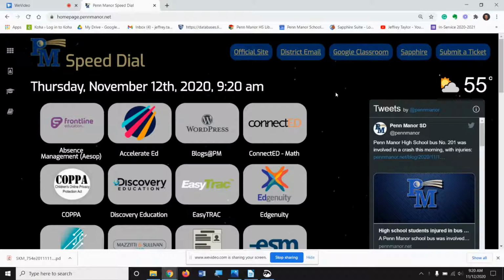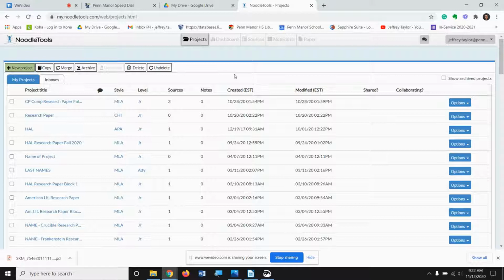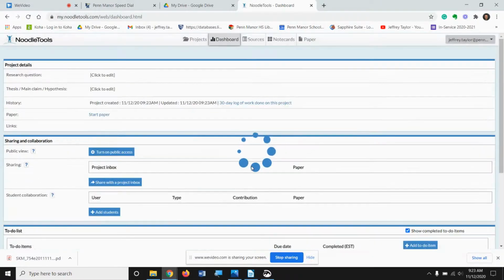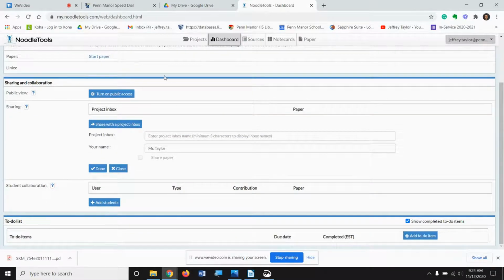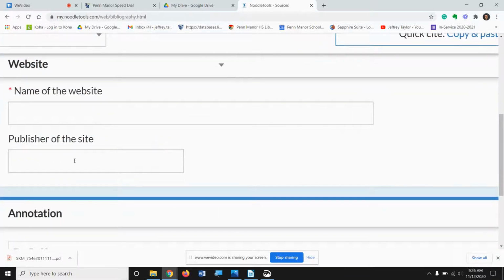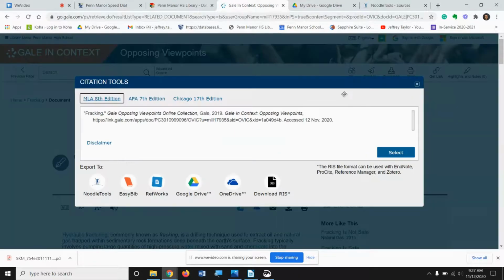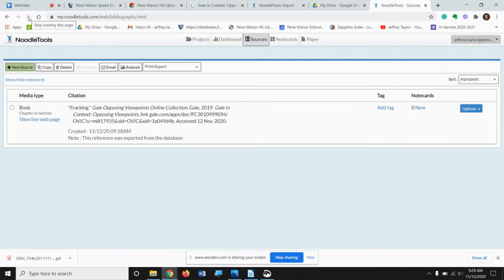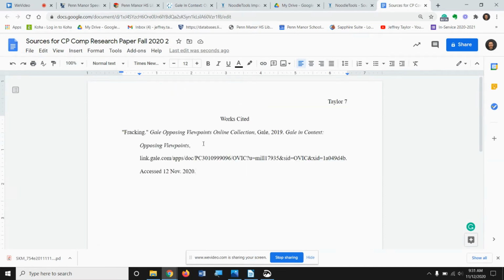Hertzog Composition - NoodleTools